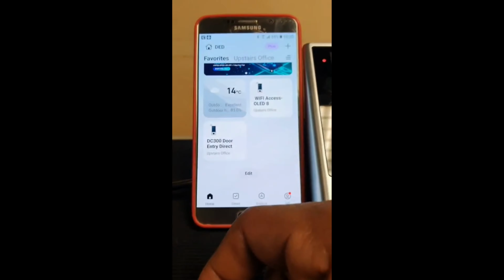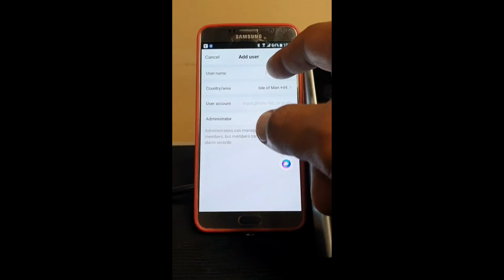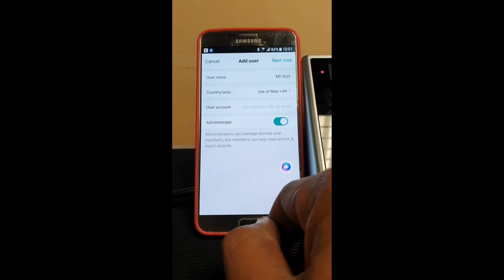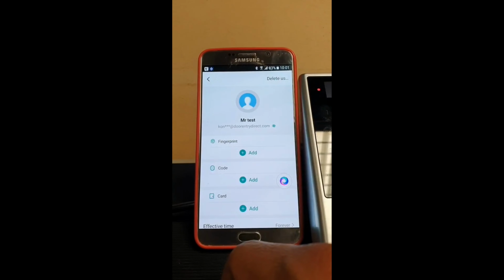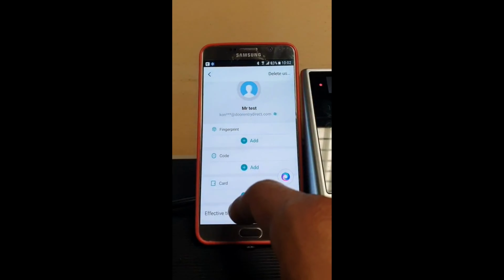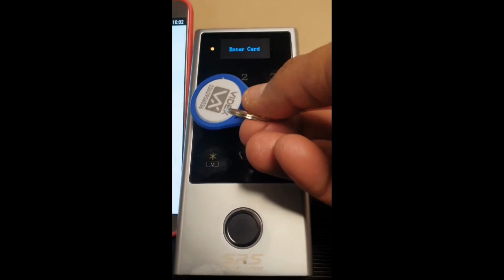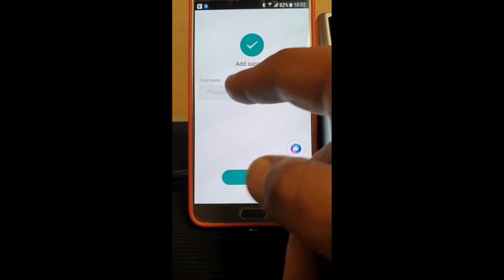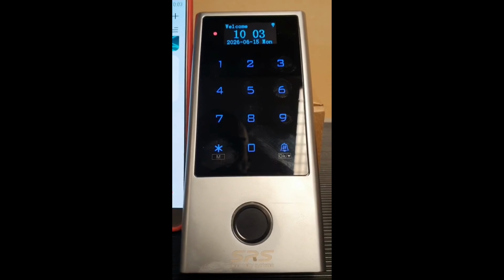How to Add a Fob to the SRS DC300 Using the App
The DC300 standalone access control keypad makes it easy to add FOBs using the mobile app.

In this quick step-by-step tutorial, you’ll learn exactly how to add a FOB to the SRS DC300 via the app.